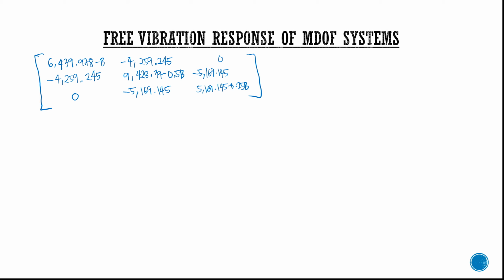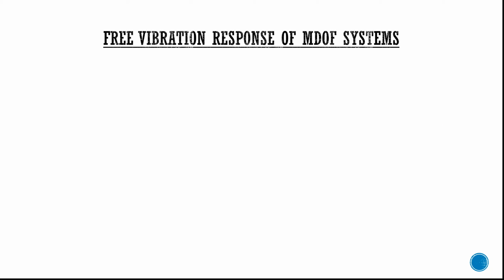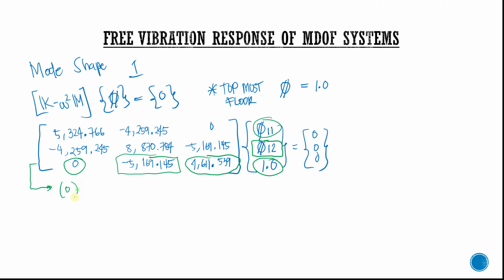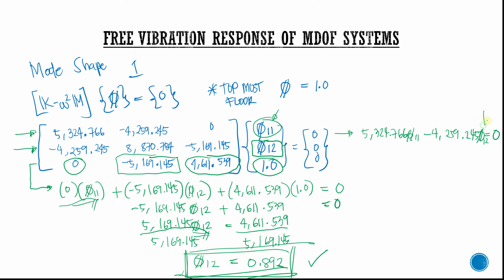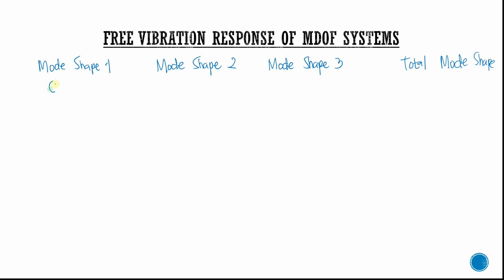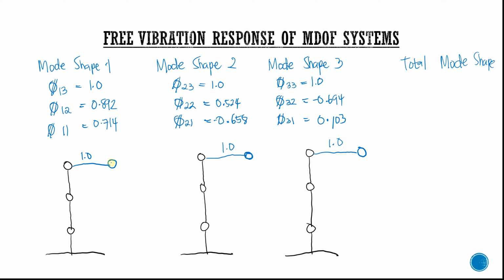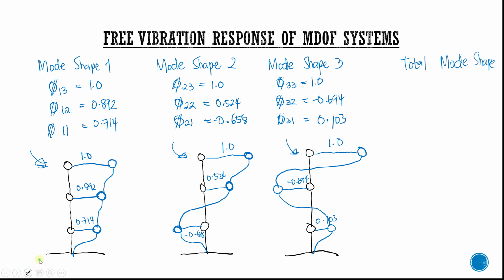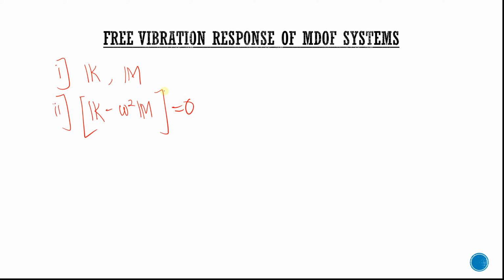Multiple Degree of Freedom System - Sample Problem (Calculation of the Mode Shapes)